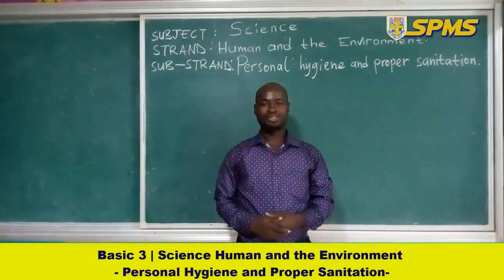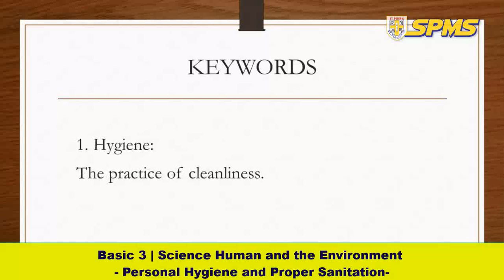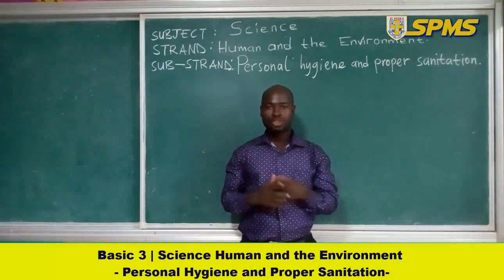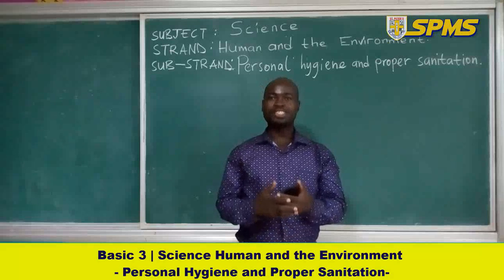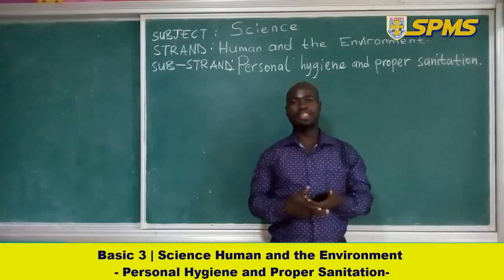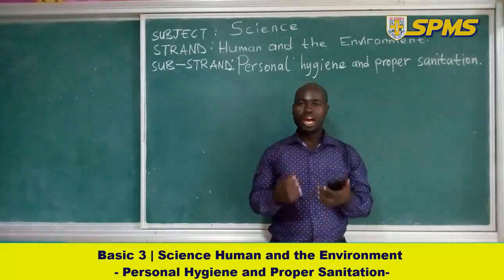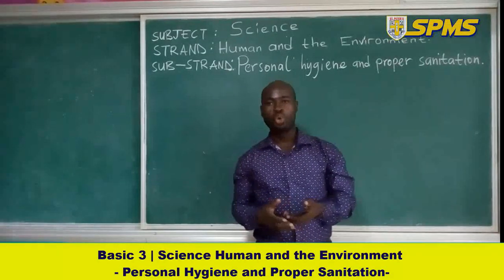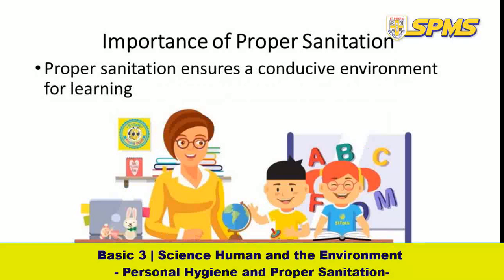basic 3 science personal hygiene and proper sanitation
tutorial lesson for basic 3 science personal hygiene and proper sanitation